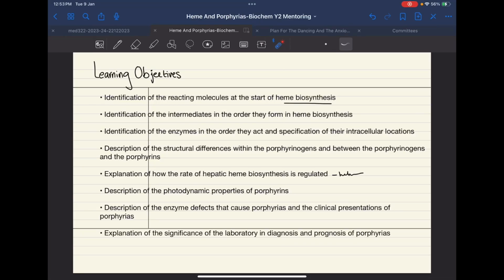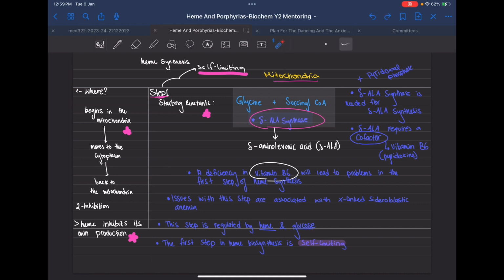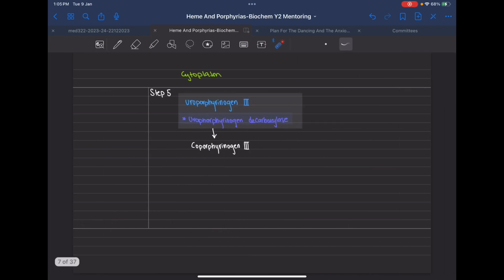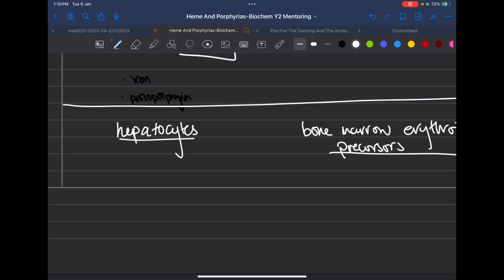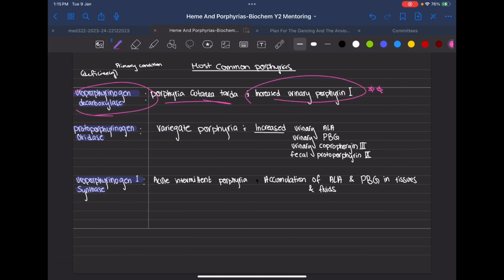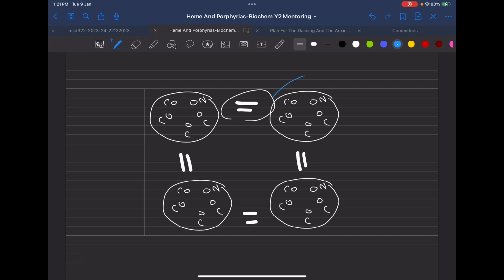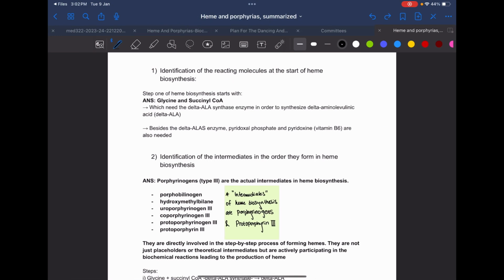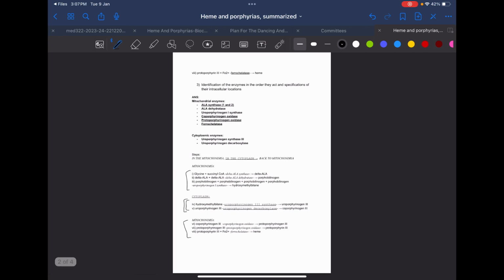Heme and Porphyrias | Biochemistry Explained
Samaa Albaik